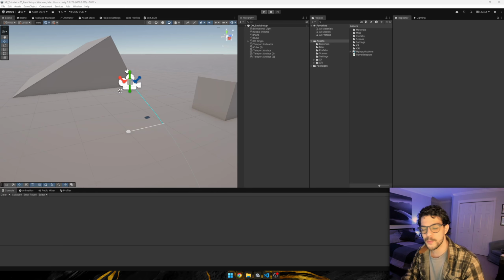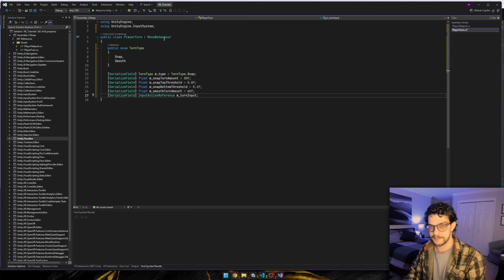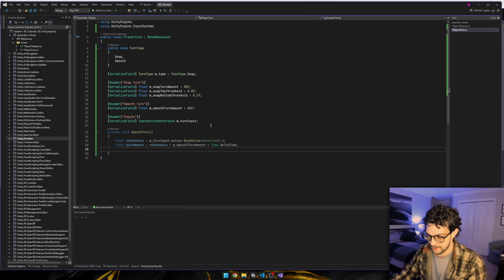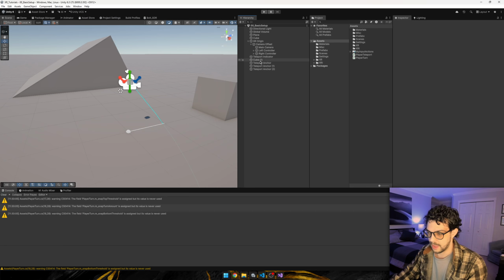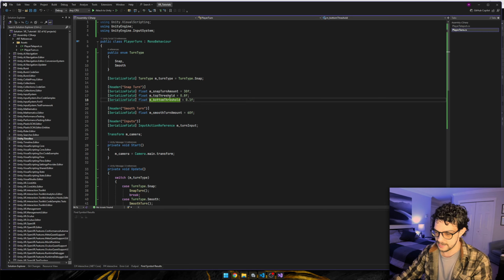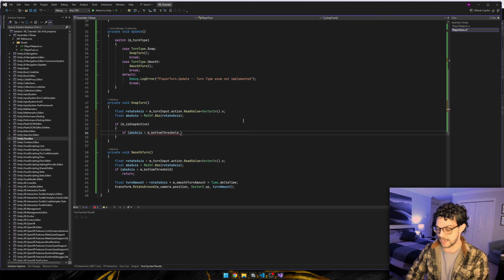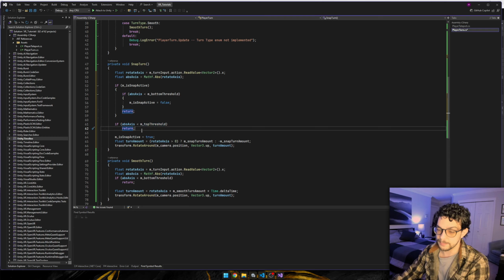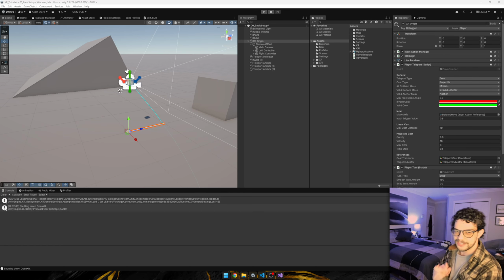VR Snap & Smooth Turning (Unity XR Interaction Toolkit)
Making our way towards smooth movment, next up is implementing a way for our players to turn in VR. This video takes you through how to implement both snap and smooth turning without using the overcomplicated preset components included with Unity's XR Interaction toolkit.

Make sure to watch the previous videos on how to create a teleport movement system from scratch

~ Related Links ~

"Neon Cipher" is OUT NOW!

Chapters:

0:00 Intro
0:19 Serialized Values
3:56 Smooth Turn Code
9:26 Smooth Turn Engine Setup
10:38 Testing Smooth Turn
11:35 Implement Input Dead Zone
12:53 Testing Input Dead Zone
14:35 Snap Turn Code
19:24 Snap Turn Testing
20:44 **Teleport Offset Fix**